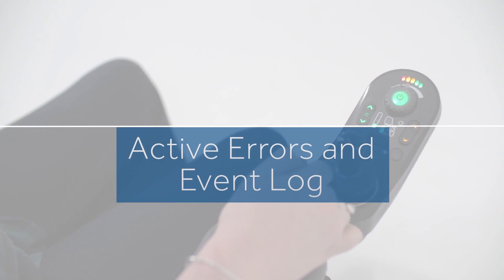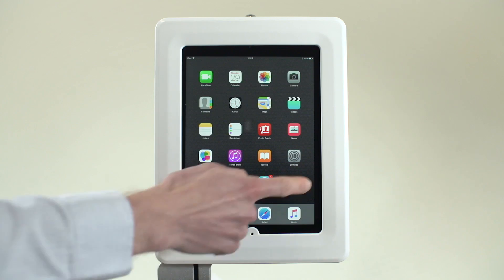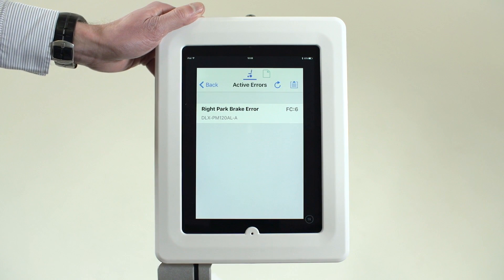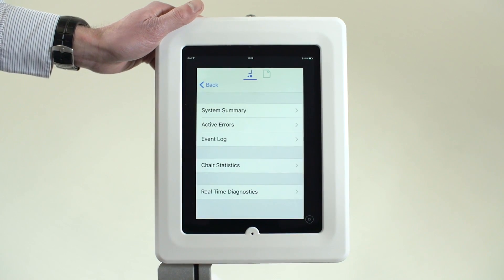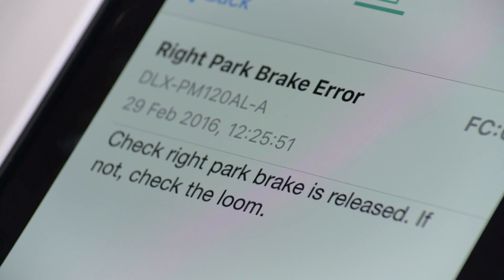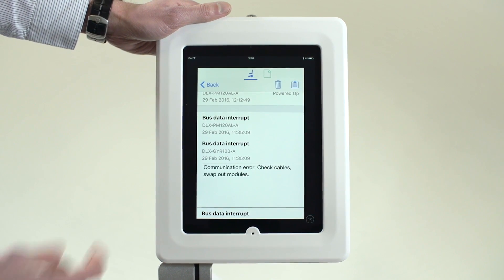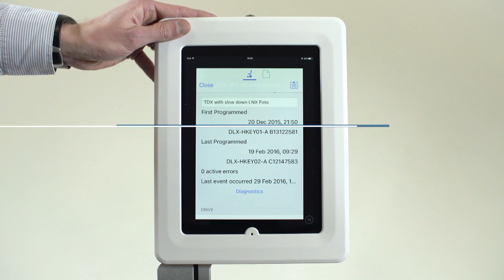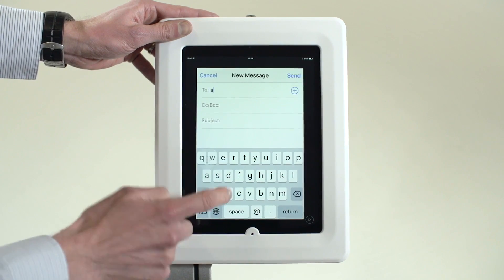Invacare LiNX - Tipologie di Errori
Simply Smart, Invacare LiNX, la nostra tecnologia ti porta nel futuro

Clicca per scoprire tutto il range di carrozzina elettroniche da esterno Invacare

Rimani in contatto con Invacare Italia anche su Facebook